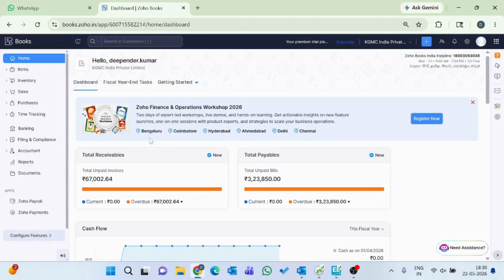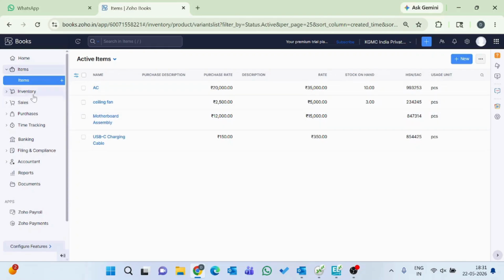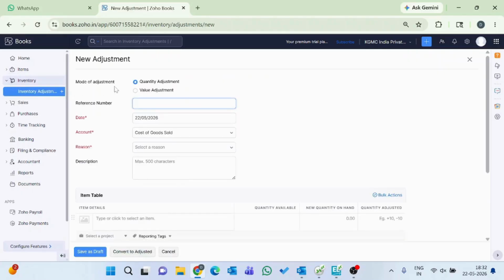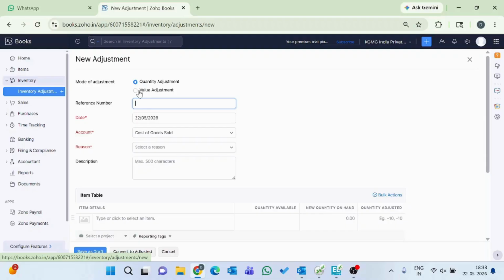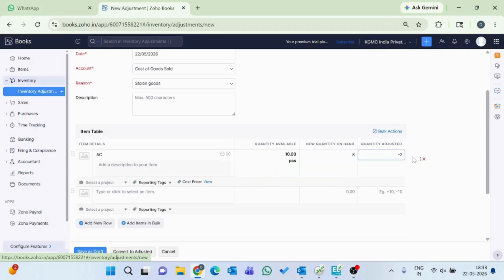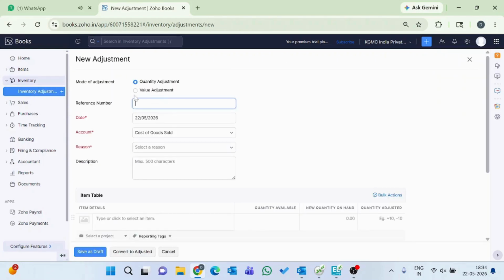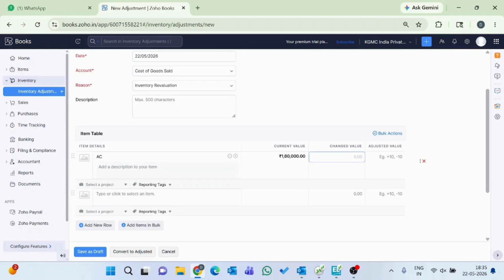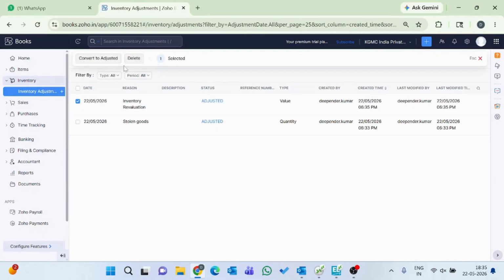How to Create Inventory Adjustment in Zoho Books | Step-by-Step Tutorial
Description:
Learn how to create and manage Inventory Adjustments in Zoho Books with this easy step-by-step tutorial.
In this video, you will learn:

✔️ What is Inventory Adjustment
✔️ How to adjust stock quantity in Zoho Books
✔️ Quantity Adjustment vs Value Adjustment
✔️ How to update inventory records correctly
✔️ Best practices for inventory management

This tutorial is perfect for:
• Accountants
• Business Owners
• Inventory Managers
• Zoho Books Users

Struggling with stock mismatch in Zoho Books?
Learn how to perform Inventory Adjustment step-by-step and keep your inventory records accurate.

✔ Quantity Adjustment
✔ Stock Correction
✔ Inventory Management Tips

Perfect for accountants, business owners, and Zoho users.

B)
In this Zoho Books tutorial, learn how to adjust inventory quantities and correct stock values easily.

This video covers:
• Inventory Adjustment Entry
• Stock Update Process
• Quantity vs Value Adjustment
• Common Inventory Mistakes

A) STOCK MISMATCH?
Fix It in Zoho Books

B) Inventory Adjustment
FULL GUIDE

C) Correct Stock Errors
in Zoho Books

D) Zoho Books Tutorial
Inventory Adjustment